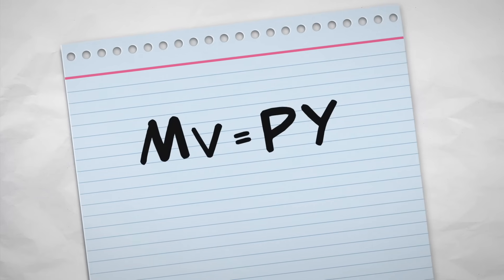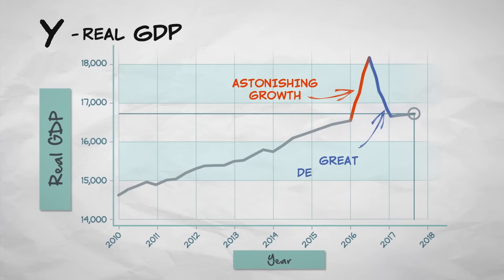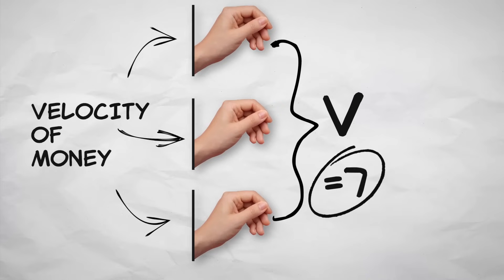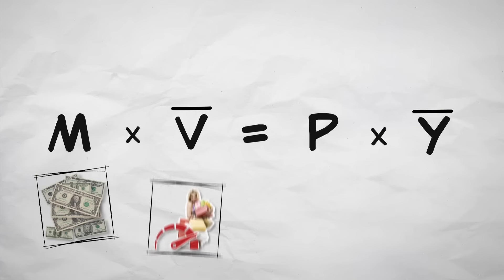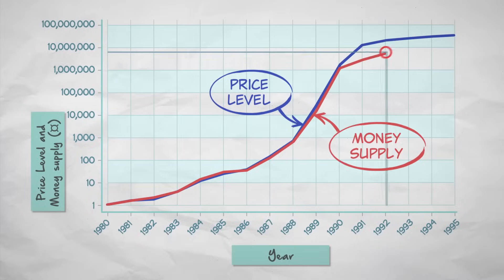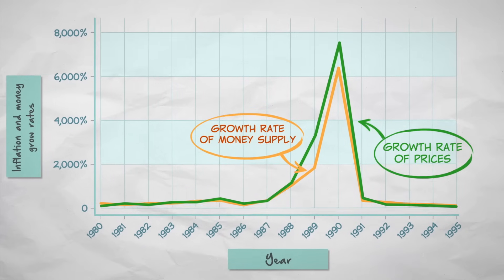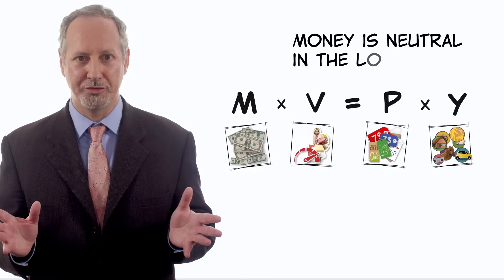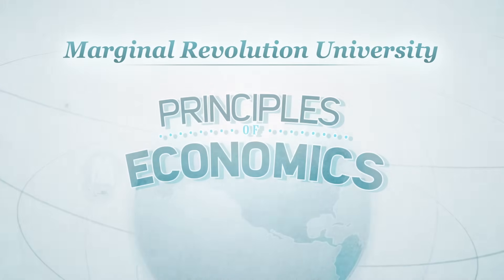How Money Supply Drives Inflation (With Graphs and Examples)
In the last video, we learned the quantity theory of money and its corresponding identity equation: M x V = P x Y

For a quick refresher:

‌•M is the money supply.

‌•V is the velocity of money.

‌•P is the price level.

‌•And Y is the real GDP.

In this video, we’re rewriting the equation slightly to divide both sides by Y and explore the causes behind inflation. What we discover is that a change in P has three possible causes – changes in M, V, or Y.

You probably know that prices can change a lot, even over a short period of time.

Y, or real GDP, tends to change rather slowly. Even a seemingly small jump or fall in Y, such as 10% in a year, would signal astonishing economic growth or a great depression. Y probably isn’t our usual culprit for inflation.

V, or the velocity of money, also tends to be rather stable for an economy. The average dollar in the United States has a velocity of about 7. That may fall or rise slightly, but not enough to influence prices.

That leaves us with M. Changes in the money supply are the driving factor behind inflation. Put simply, when more money chases the same amount of goods and services, prices must rise.

Can we put this theory to the test? Let’s look at some real-world examples and see if the quantity theory of money holds up.

In Peru in 1990, hyperinflation came into full swing. If we track the growth rate of the money supply to the growth rate of prices, we can see that they align almost perfectly on a graph with both clocking in around 6,000% that year.

If we plot the growth rates of the money supply along with the growth rates of prices for a many countries over a long stretch of time, we can see the same relationship.

We’ll wrap-up the causes of inflation with three principles to keep in mind as we continue exploring this topic:

‌•Money is neutral in the long run: a doubling of the money supply will eventually mean a doubling of the price level.

‌•“Inflation is always and everywhere a monetary phenomena.” – Milton Friedman

‌•Central banks have significant control over a nation’s money supply and inflation rate.